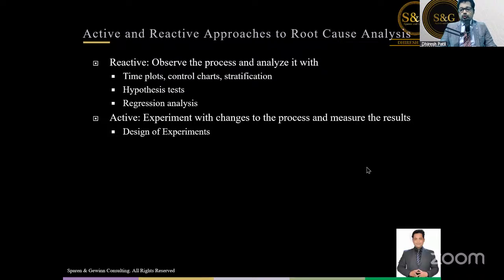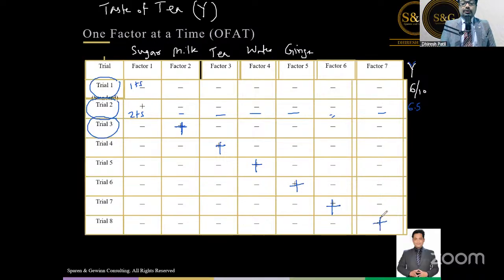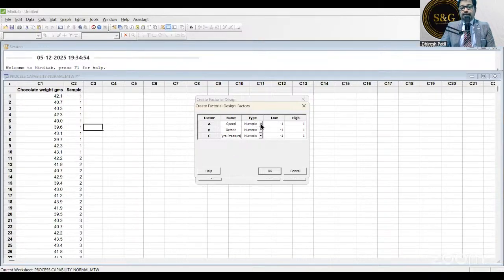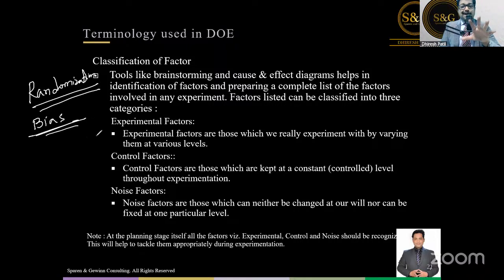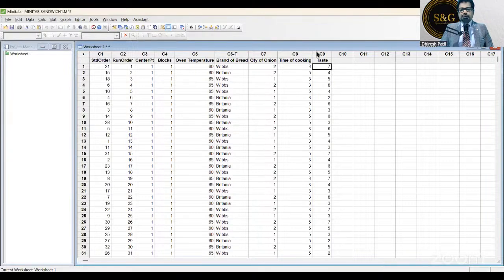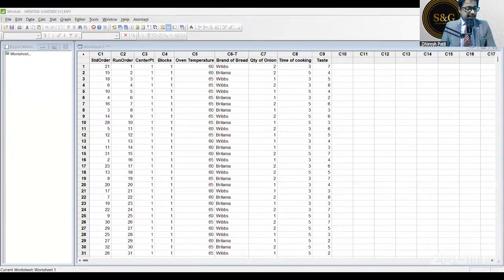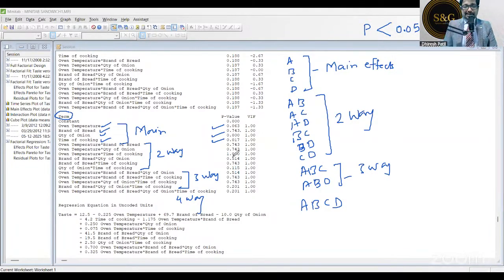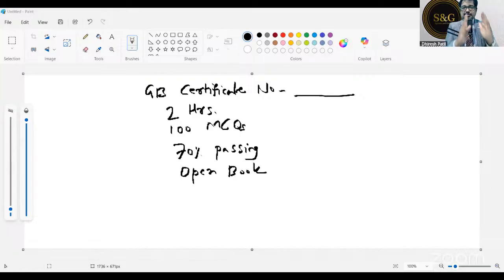Lean Six Sigma Black Belt Certification Hackathon